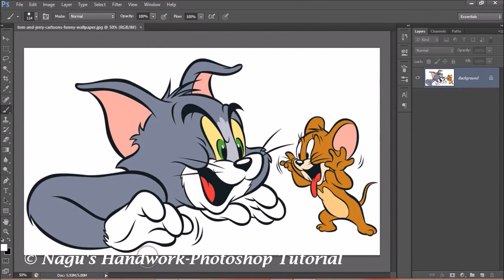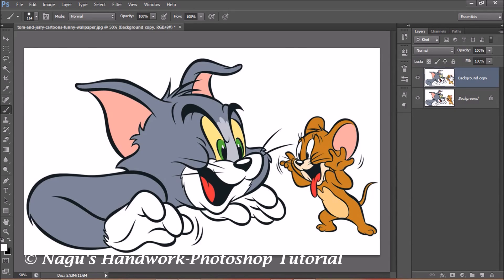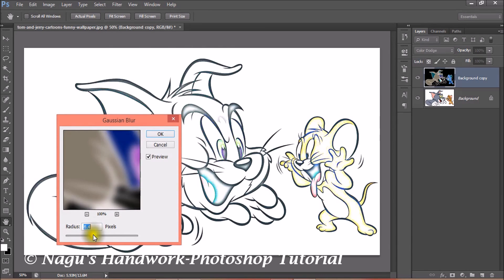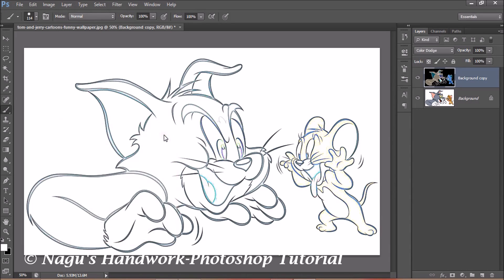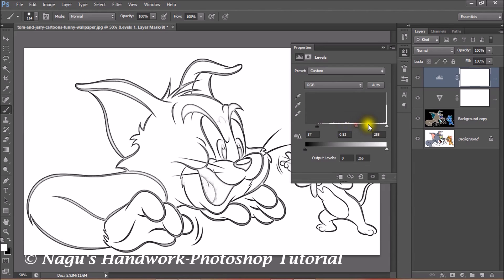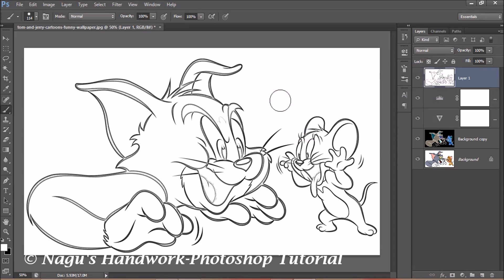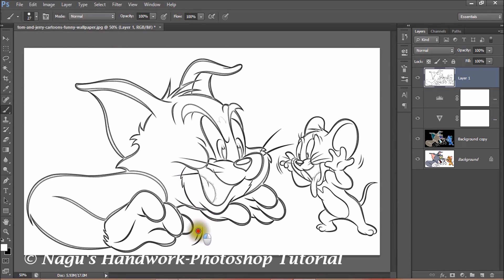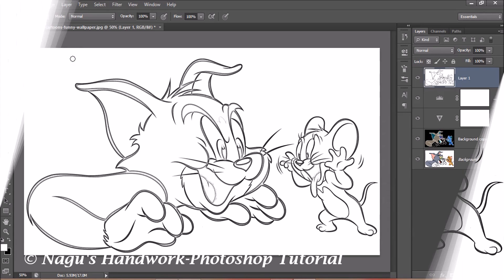How to convert Photo into Pencil Drawing-Photoshop Tutorials By Nagu's Handwork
This video takes you through the process of converting a Photo/Image into a Pencil drawing / Line drawing in few simple and easy steps.

All content in this video are copyrighted.